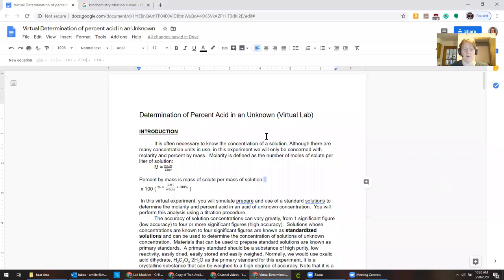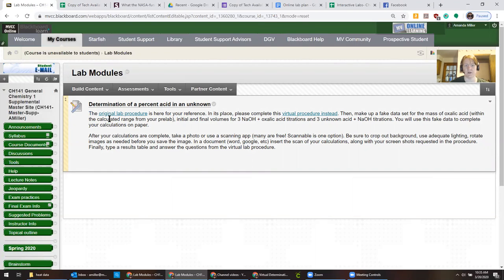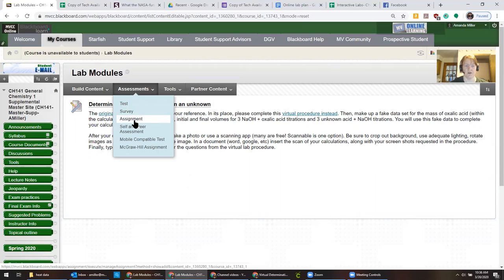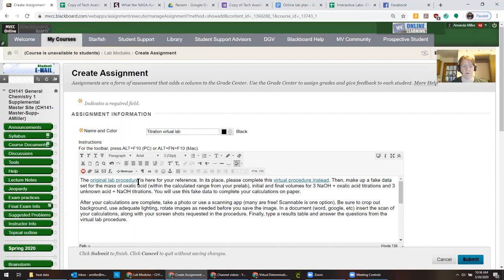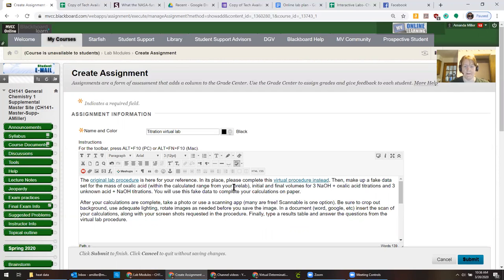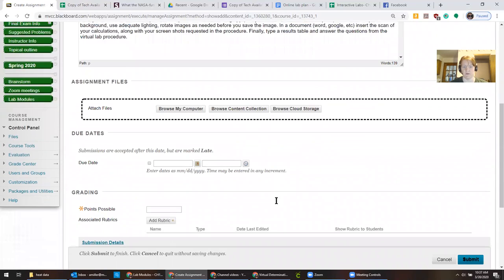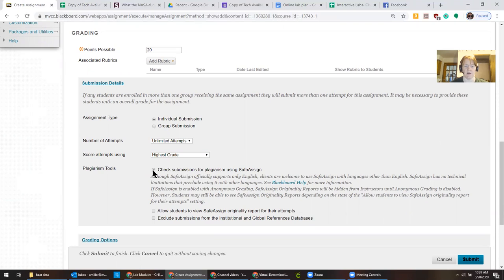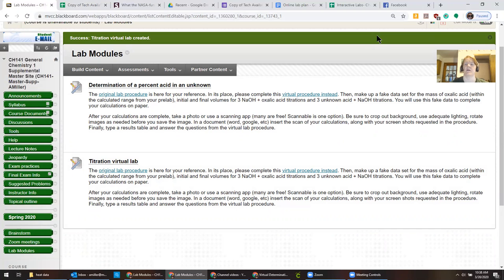How to make an assignment in Blackboard